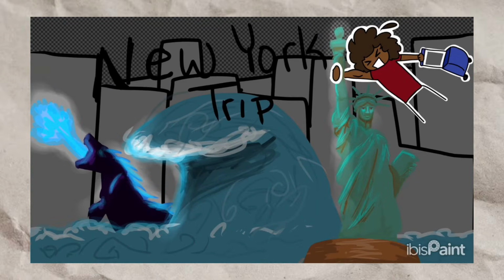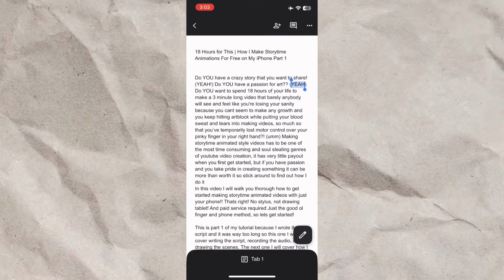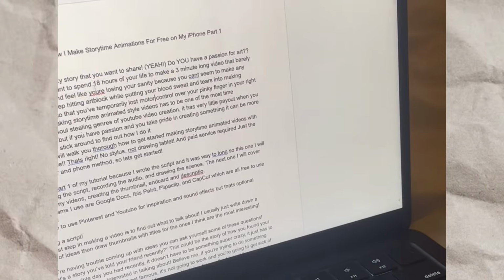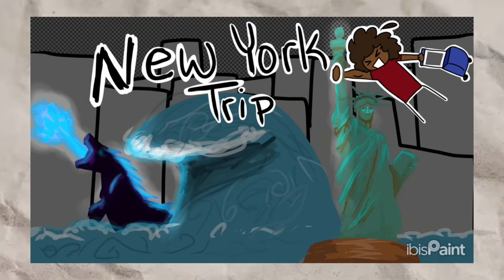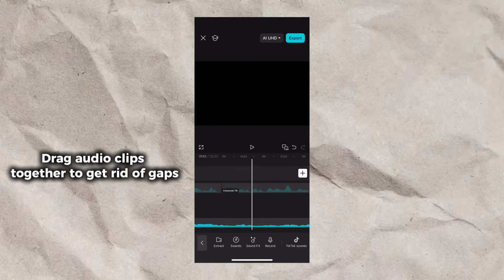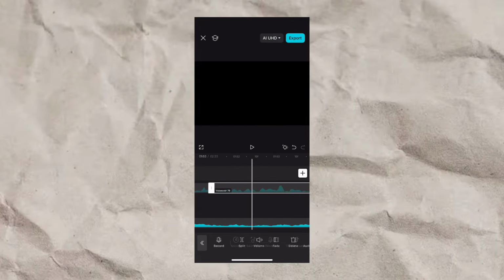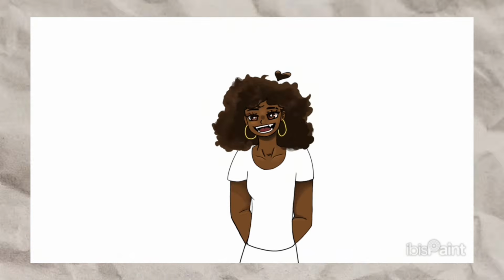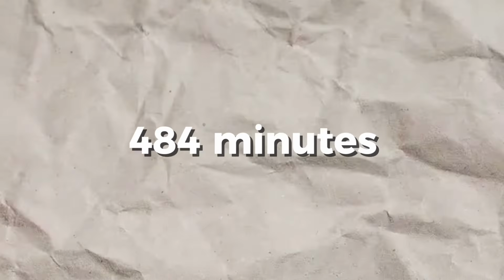How to Get Started Making Story Time Animated Videos | An In Depth Tutorial | Part 1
Have you ever wondered how to make story time animated videos like your favorite YouTubers?? Well in this tutorial I will teach you how I make my videos all for free! All you need is your phone to get started!!

I will walk you through the step by step process of: creating a script, recording audio, drawing and animating the scenes. Watch part two for: editing the video, making the thumbnail, creating the end-card, and writing a description!

Programs used:
CapCut
FlipaClip
Ibis Paint
Google Docs

Timestamps:
00:00-00:22 Skit
00:23-01:12 Intro
01:13-01:21 Programs Used
01:22-02:55 Creating a Script
02:56-03:33 Recording Audio
03:34-04:26 Drawing and Animating
04:27-04:56 Ending